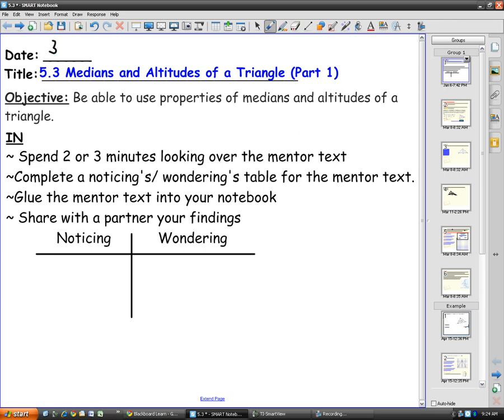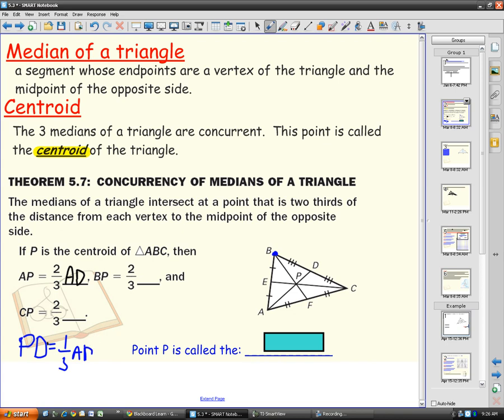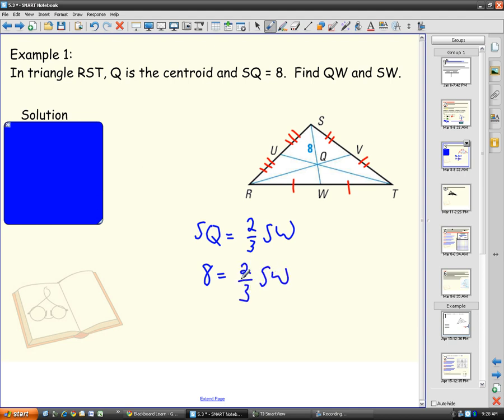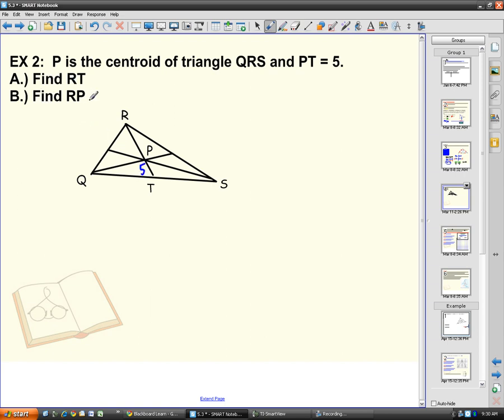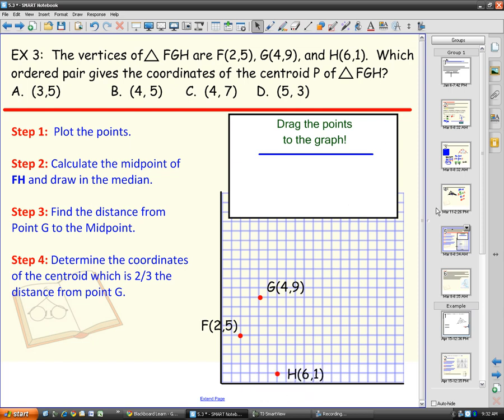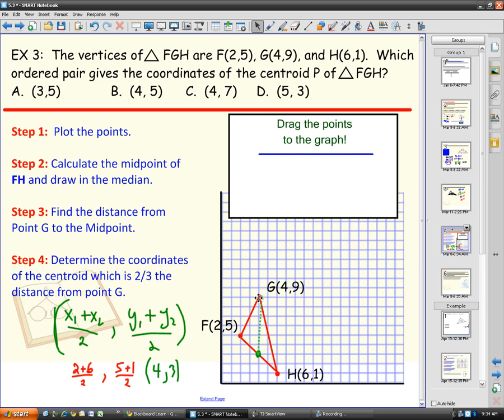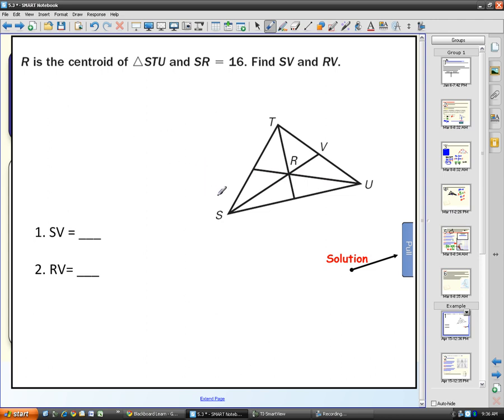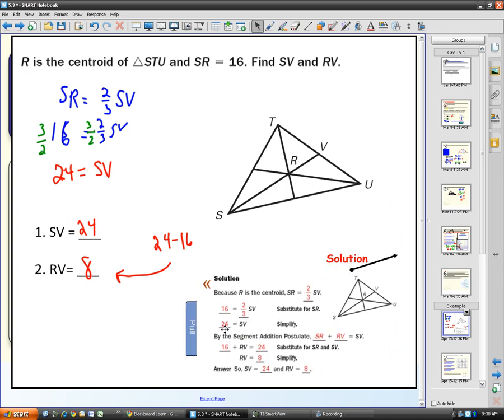5 3A Medians and Altitudes of Triangles